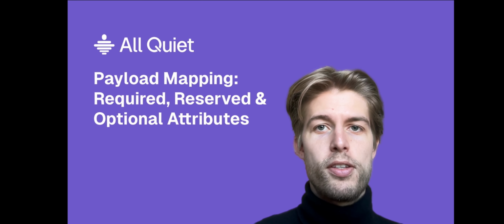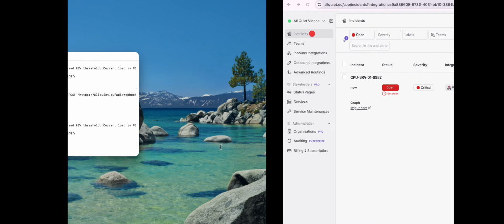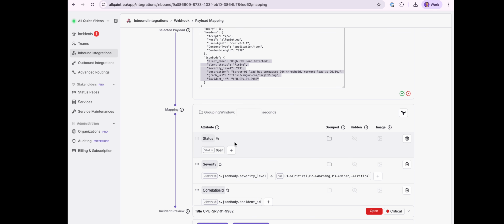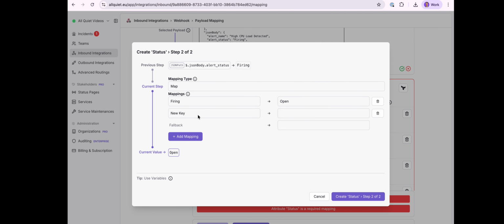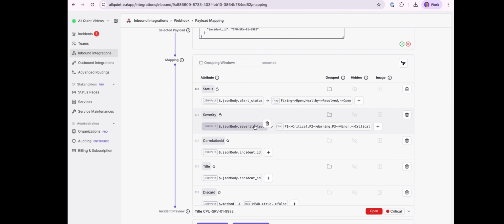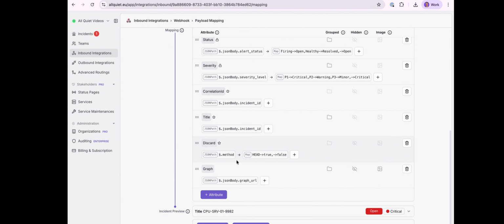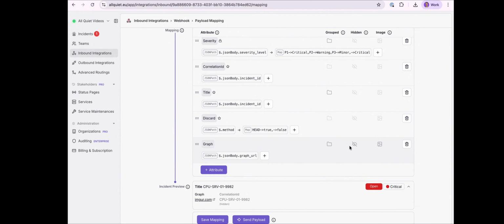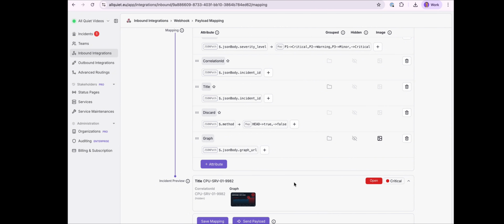Required, Reserved and Optional Attributes | All Quiet Payload Mapping Guide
🎬 Required, Reserved & Optional Attributes — Turning Raw Data into Actionable Incidents

Welcome back to our All Quiet integration series!

In this video, we explore the brain of your integration: Payload Mapping — the powerful engine that transforms incoming webhook data into clean, standardized, actionable incidents.

You’ll learn how All Quiet ingests external data from virtually any tool and streamlines it into a consistent format your team can rely on.

🔍 What we cover:

✅ Live Data Ingestion
See how All Quiet instantly receives both simple GET requests and richer POST requests using a real cURL example.

🧠 Required Attributes — The Foundation
Status → Standardize tool-specific terms like Triggered, Firing, or Healthy into Open or Resolved
Severity → Normalize levels like P1, Critical, or Emergency into Minor, Warning, or Critical ⚠️ This drives your notification rules — from quiet pushes to urgent wake-up calls

🛠️ Reserved Attributes — Smart Incident Logic
CorrelationId → Prevent duplicates and tie related alerts together
Title → Control your incident headline (or default to integration name)
Discard → Filter out noisy events before they become incidents

🎯 Optional Keys — Better Visibility & Organization
Grouping → Automatically cluster related incidents
Hide in Previews → Keep notifications clean and focused
Image →  Map image URLs directly into incidents to render graphs and screenshots inside All Quiet

➕ Custom Optional Attributes — Your Data, Your Way
Map any payload field into custom fields so engineers get full context instantly.

Video Chapters
00:00 Introduction & payload mapping overview
01:48 Required attribute: Status
04:17 Required attribute: Severity
03:01 Reserved attributes explained
06:30 Optional keys: Grouping, Hidden, Image
07:25 Custom attributes and examples

Learn more by visiting our documentation
Reserved and Required Attributes: